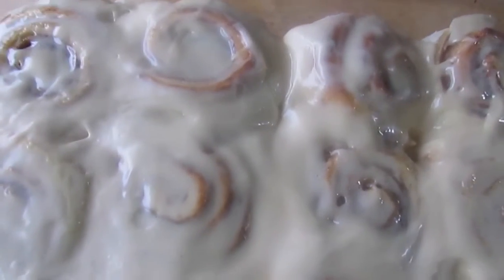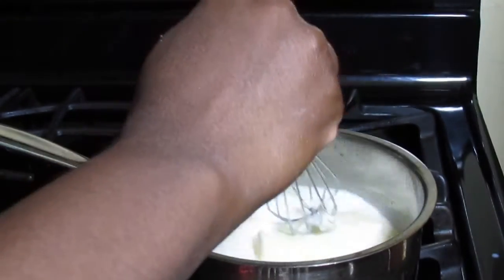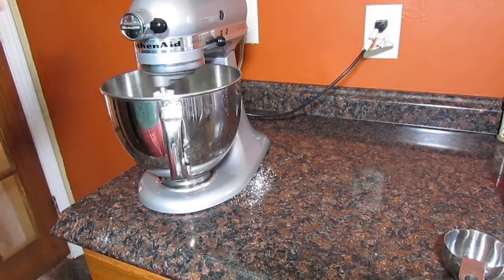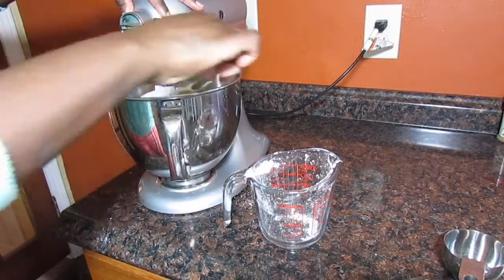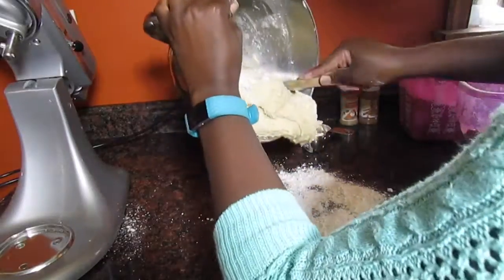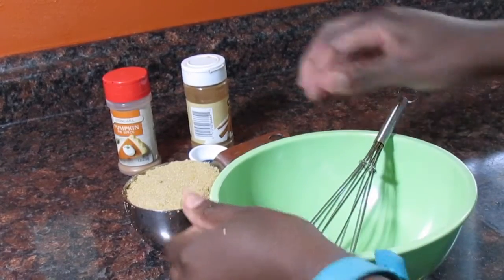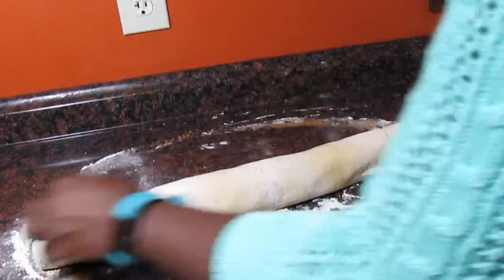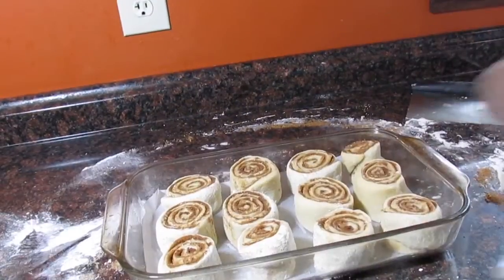Fluffy Cinnamon Rolls | Soft Cinnamon Rolls | Brown Sugar Cream Cheese Frosting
This video will show you how I make my Fluffy Cinnamon Rolls.

Cinnamon Rolls Recipe:

Dough:
4-1/2 Cups Flour
1 pk Rapid Rising Yeast
1 Cup Milk
1/2 Cup Sugar
1/4 Tsp Salt
6 Tbs Soften Butter

Filling:
6 Tbs Soften Butter
1 Cup Brown Sugar
1 Tbs Cinnamon
1 Tbs Pumpkin Pie Spice ( you can also only use cinnamon)

Brown Sugar Cream Cheese Frosting:
4 oz Soften Cream Cheese
1/4 Cup Soften Butter
1 Tbs Vanilla
1 C Powder Sugar

In a large bowl combine 2 Cups Flour and yeast.
In a medium saucepan, warm milk, Sugar, Salt, 6 Tbs Butter. Continue stirring until butter has melted. Using a thermometer, check to see if milk mixture is between 100o-120o.

Pour warm milk in bowl with flour. Stir in 2 eggs.
Transfer to an electric mixer or continue mixing by hand. With dough hook attached Gradually add in 2 Cups flour.
Let knead for 3 mins. Remove to floured surface
Continue kneading for 5 more mins. Transfer to a grease bowl. Cover and let rise in a warm environment for 25 mins.

In a small bowl combine filling ingredients except butter.
Remove from bowl and placed on floured surface. Roll out dough into a rectangle about 20x15. Spread 6 Tbs butter over the dough. Sprinkle cinnamon mixture over entire surface.

Roll dough up from the widest side of the dough. Cut into 12 rolls.
Transfer to a prepared baking dish.
Cover with plastic wrap and towel. Let rise for 1 hour. Remove towel and plastic wrap. Bake for 15 mins or until light golden brown.

In an electric mixer blend all ingredients or the frosting.

Remove rolls from oven and let cool.
On warm rolls drizzle and spread frosting over rolls.